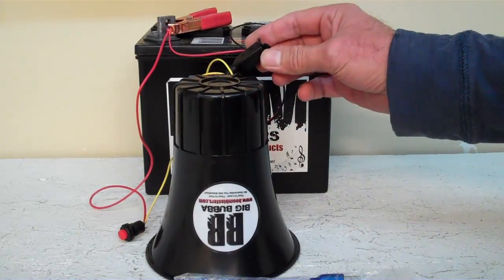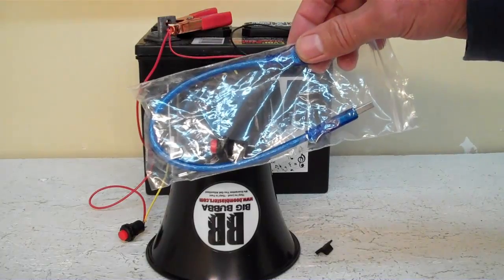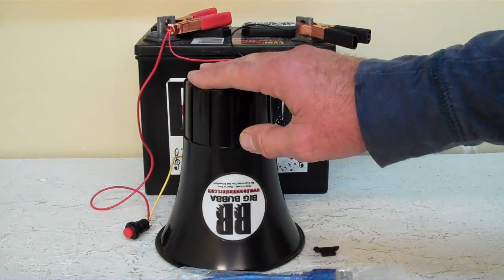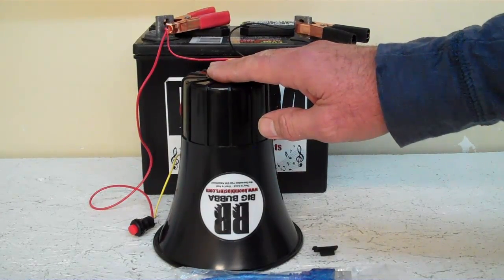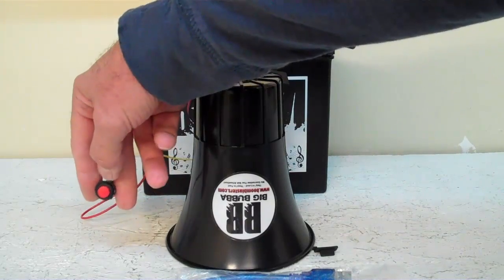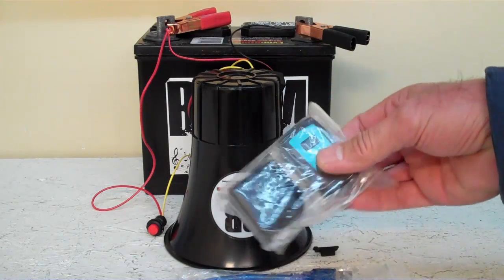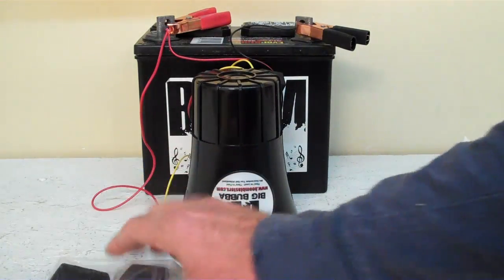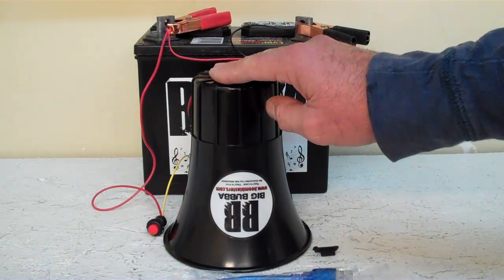Big Bubba Programmable USB Car Horn